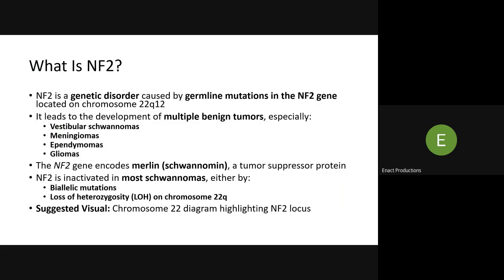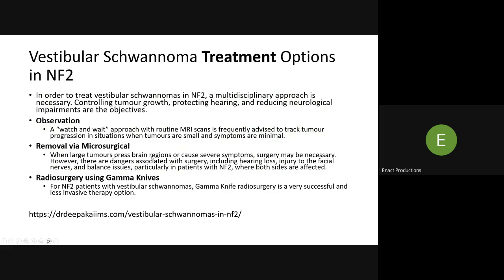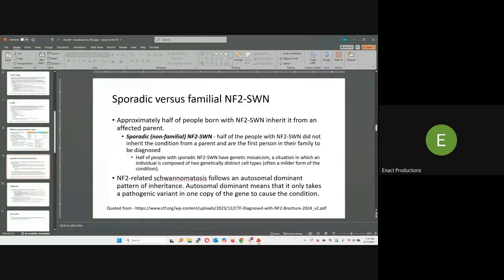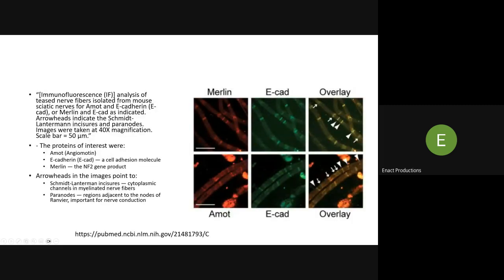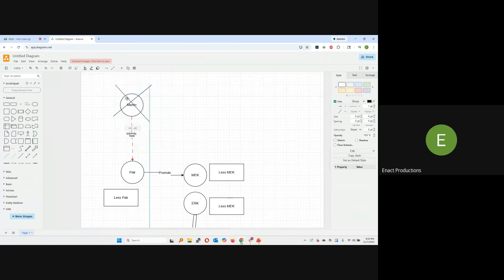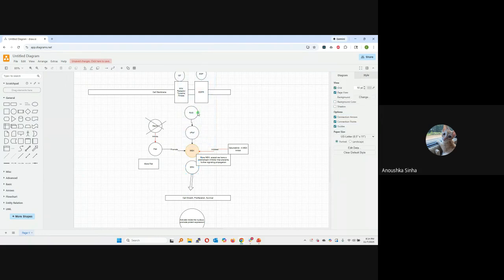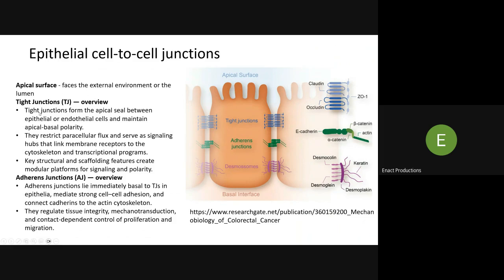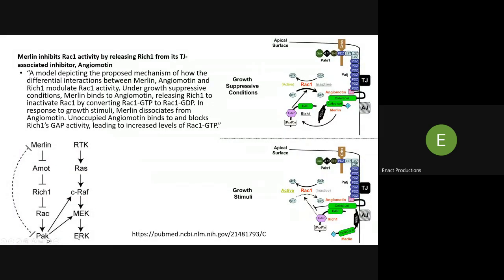Introduction to NF2 - Schwannomatosis - Biological Mechanisms and Disease Features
This technical talk on NF2 is part of a volunteer research project by the nonprofit DMV Petri Dish. Learn more about our Computational Biology Working Group